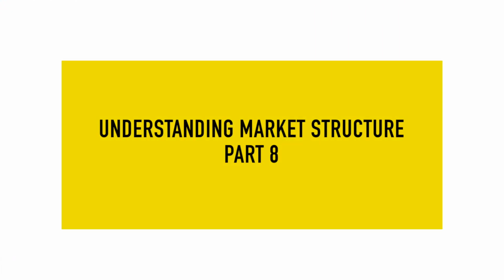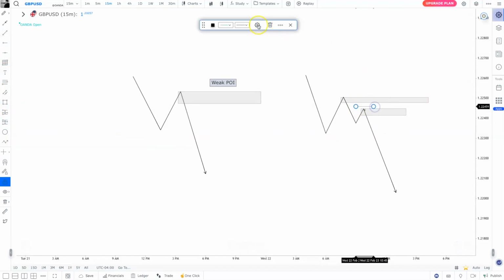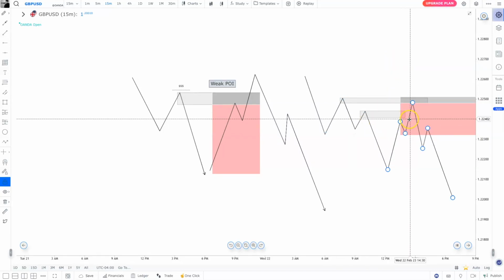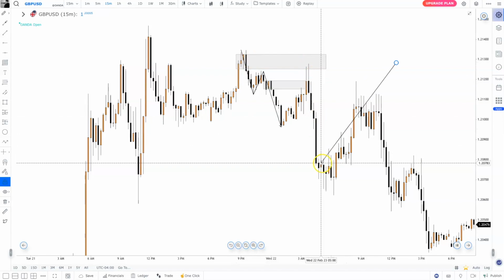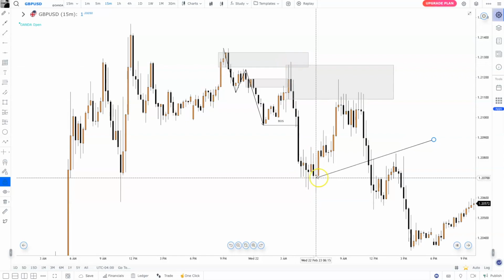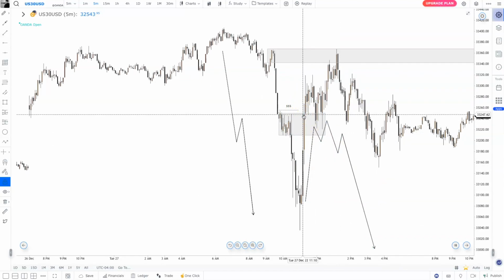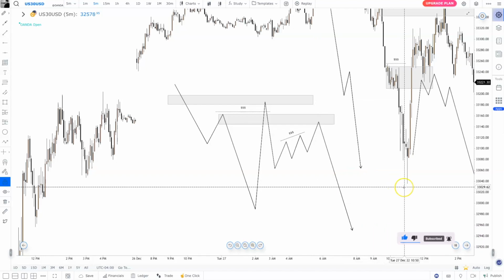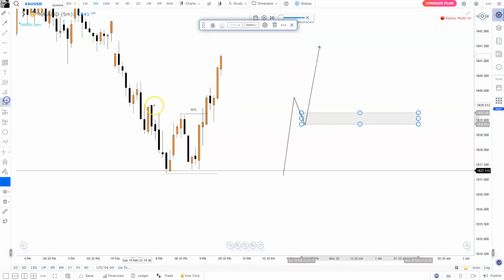Understanding Market Structure 2.0 | High vs Low Probability POI | Part 8